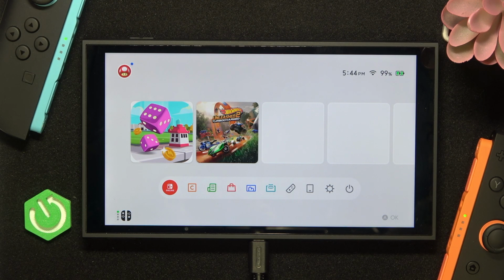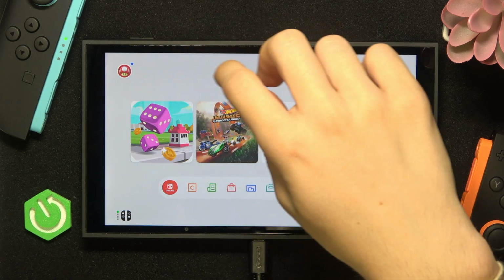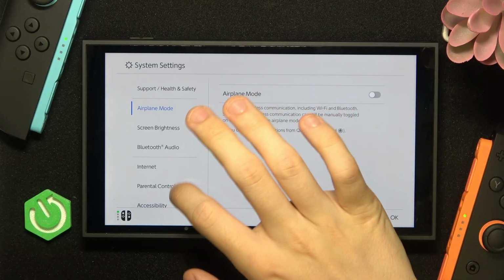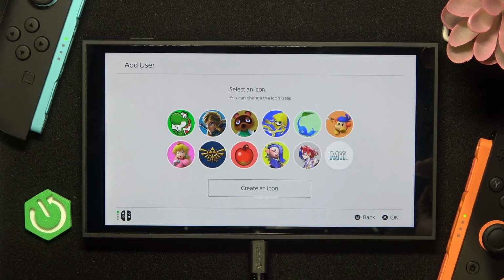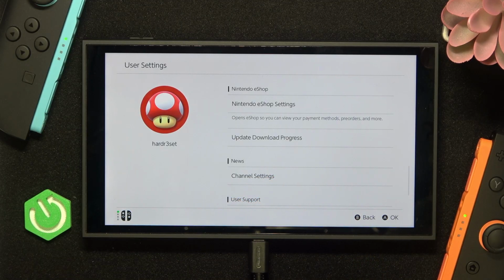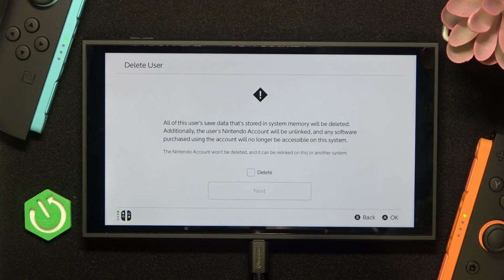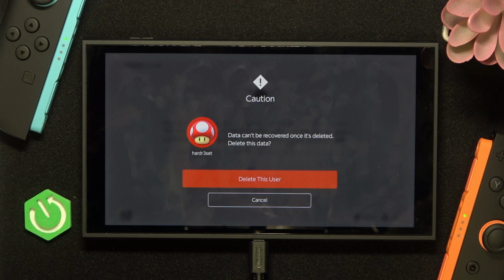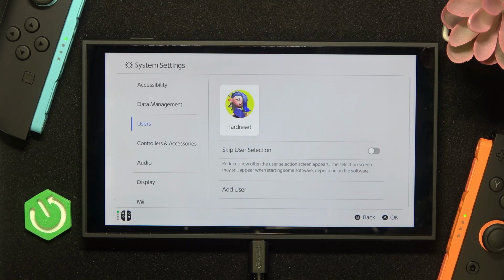NINTENDO Switch 2 – How to Unlink Nintendo Account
If you want to unlink your Nintendo account from your NINTENDO Switch 2, this video will show you the exact steps you need to follow. Learn how to remove a linked Nintendo account by creating a new user, deleting the old user, and understanding what happens to your save data and purchased software. We’ll also explain important details about backing up your save data with Nintendo Switch Online, so you don’t lose your progress. This guide is perfect for anyone who needs to disconnect their Nintendo account from a Switch 2 console, whether you’re switching users, selling your device, or just want a fresh start. Follow along for a clear, step-by-step process to safely unlink your Nintendo account from the NINTENDO Switch 2 and avoid losing important data.

How to unlink Nintendo account from NINTENDO Switch 2?
How to delete a user on NINTENDO Switch 2 and remove linked Nintendo account?
What happens to save data when you unlink Nintendo account on NINTENDO Switch 2?

0:00 Introduction
0:05 Can you unlink a Nintendo account from Switch 2?
0:22 Creating a new user account
0:48 Navigating to user settings
1:10 Adding a new user without linking
1:22 Deleting the user with linked Nintendo account
1:32 Important notes about save data and Nintendo Switch Online
1:58 What happens to purchased software
2:17 Final steps and confirmation
2:30 User deleted and account unlinked
2:41 Outro